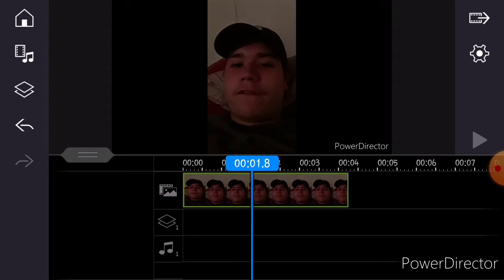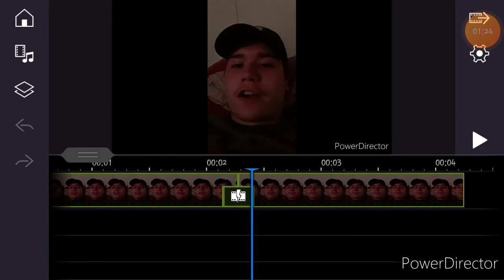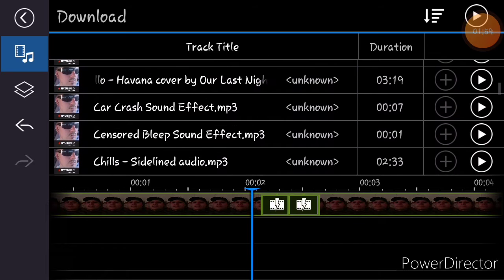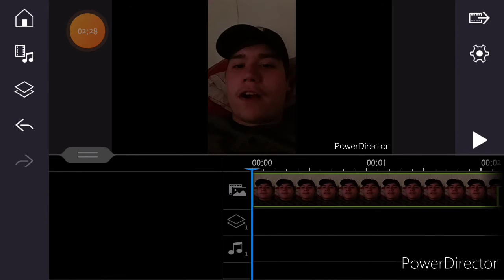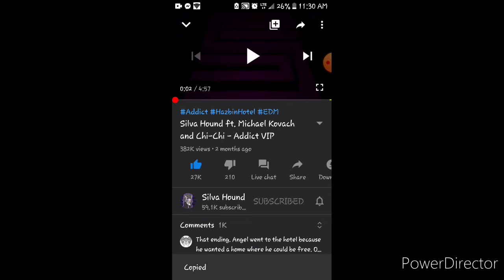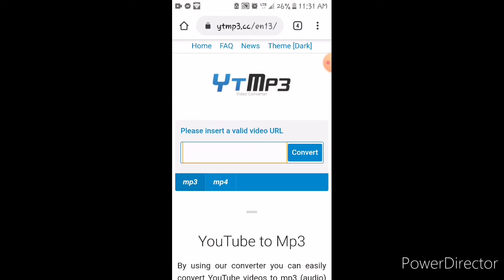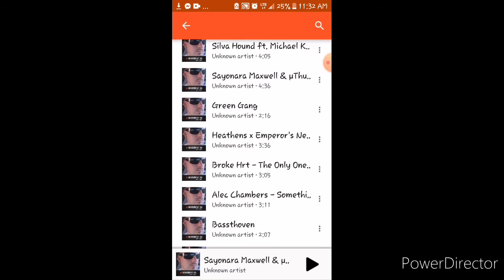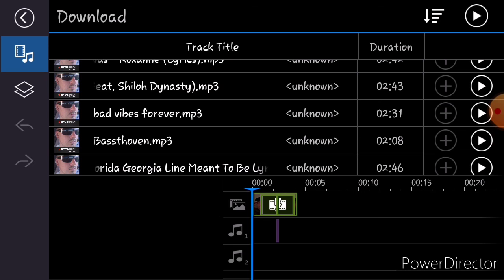How I Censor! + How To Download Music/Sounds